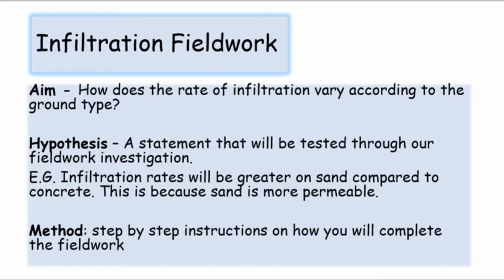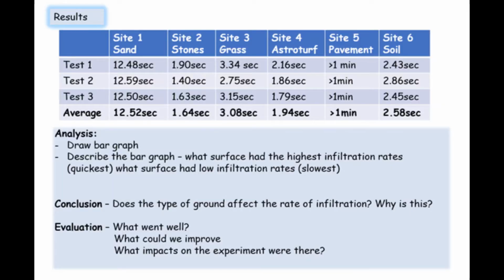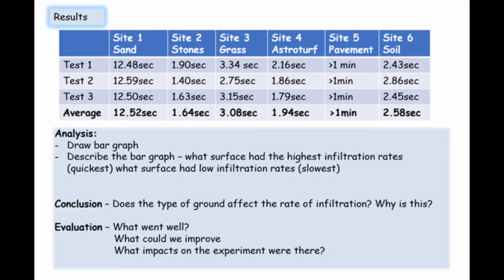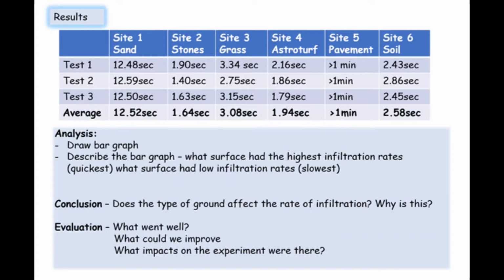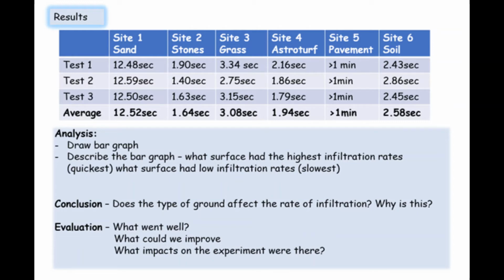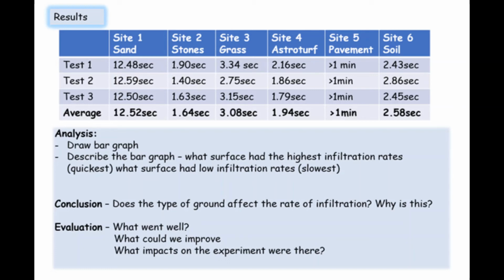Infiltration Fieldwork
Virtual Fieldwork exploring the different infiltration rates of surfaces